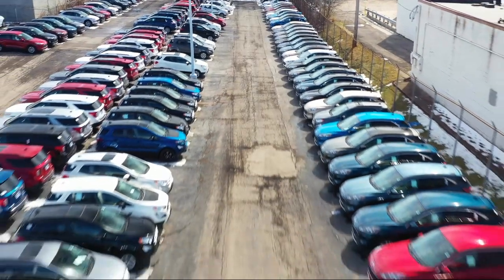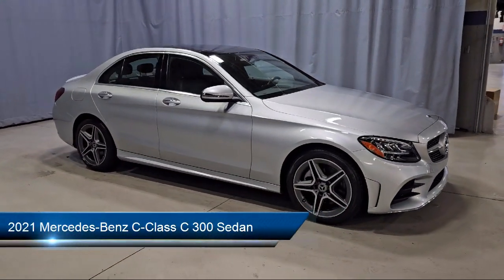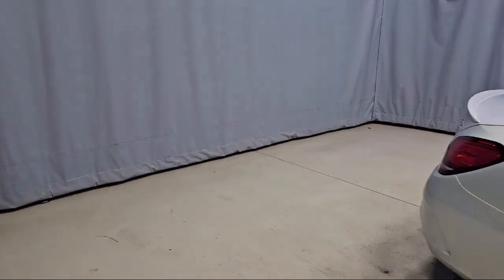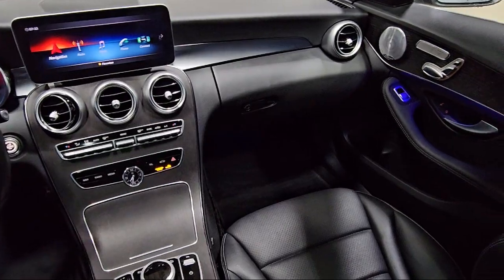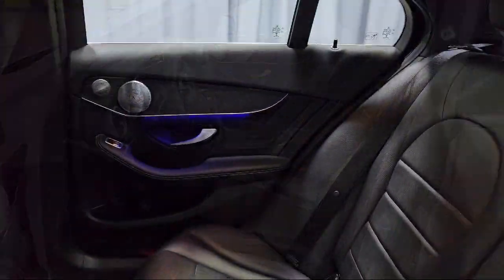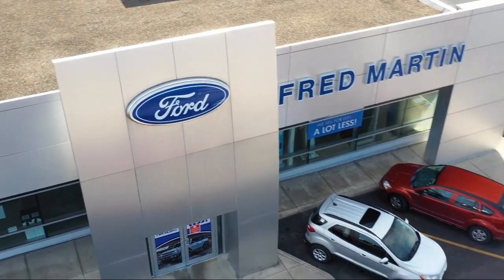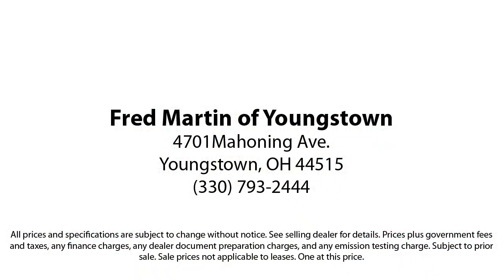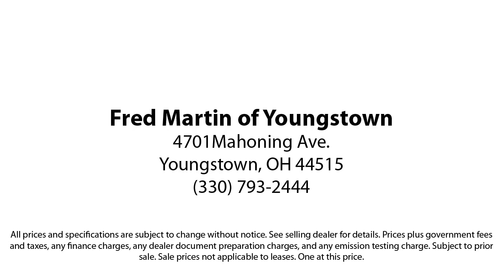2021 Mercedes-Benz C-Class C 300 Sedan Youngstown New Castle Kent Warren Boardman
2021 Mercedes-Benz C-Class C 300 Sedan Stock Number: M6407A Vin:W1KWF8EB6MR647172.